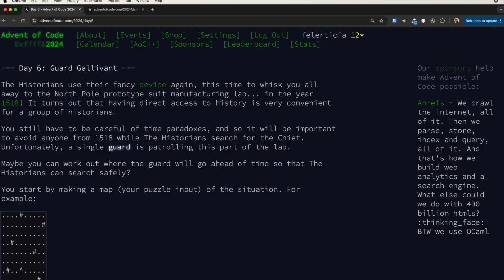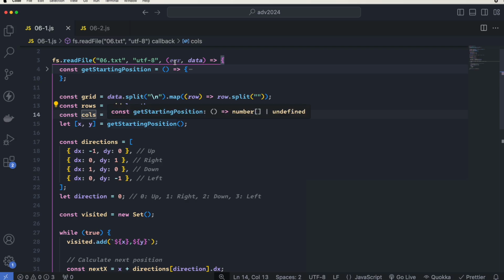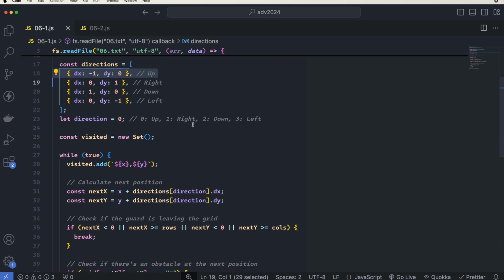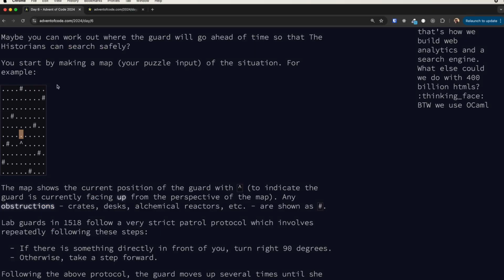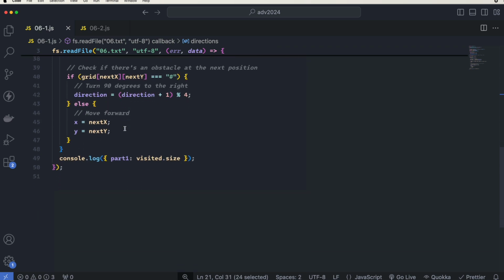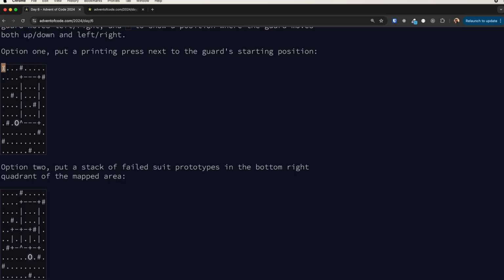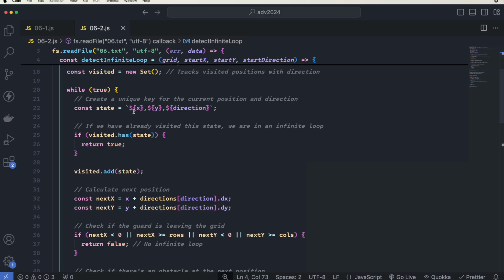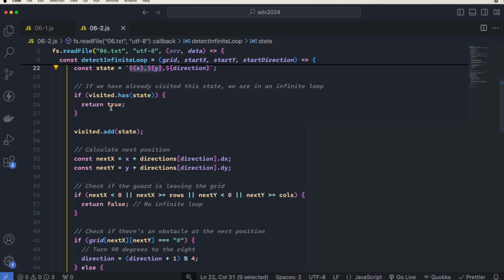Advent of Code 2024 Day 6 in JavaScript